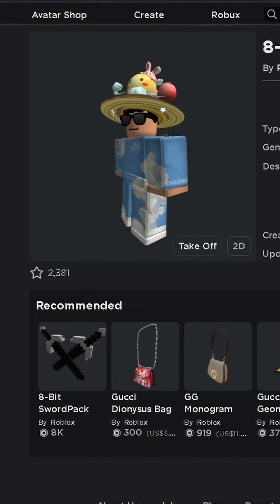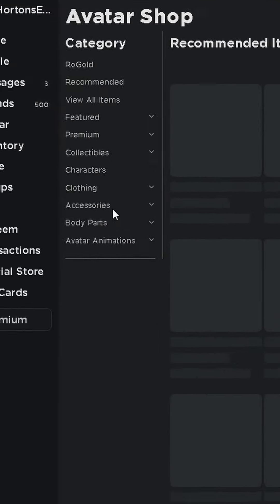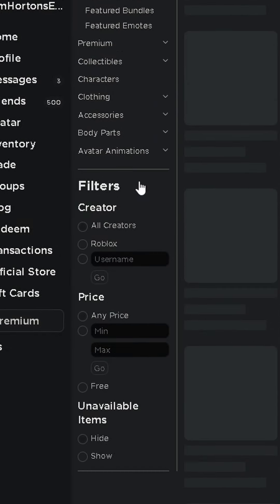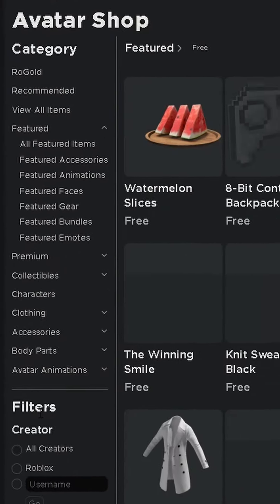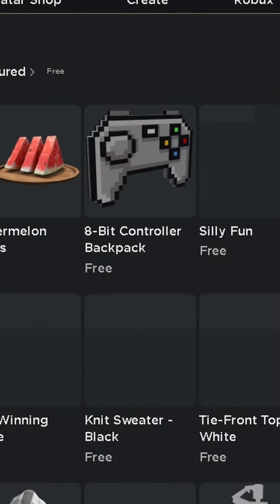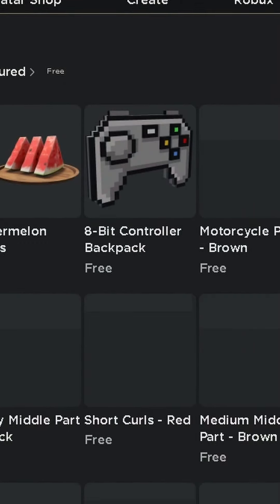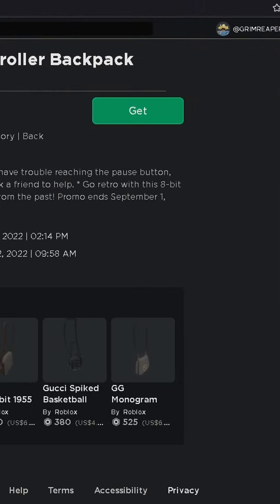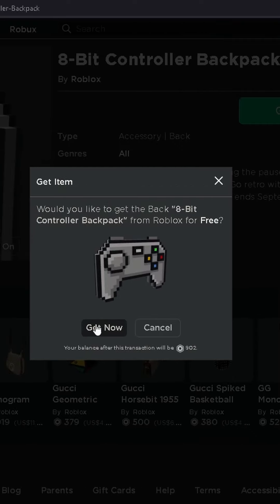*FREE ACCESSORY* How to get the 8-BIT CONTROLLER BACKPACK in ROBLOX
In this video I show you how to get the FREE 8-BIT CONTROLLER BACKPACK in ROBLOX!

The Game
  ▶︎ Roblox